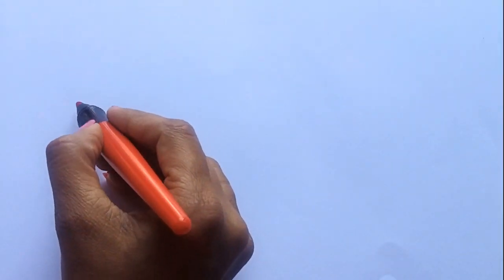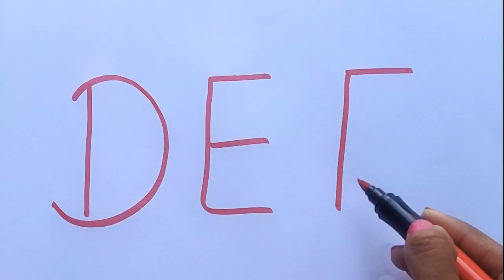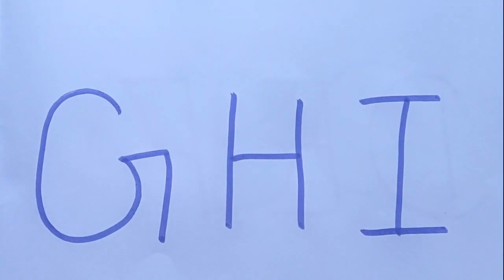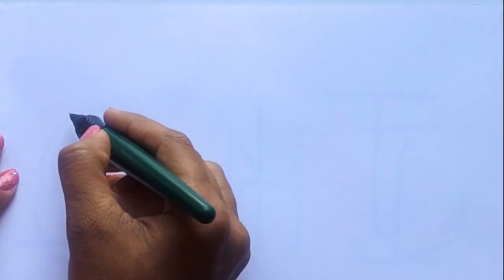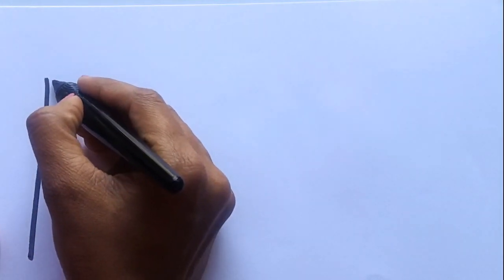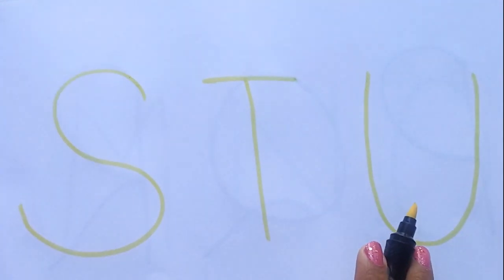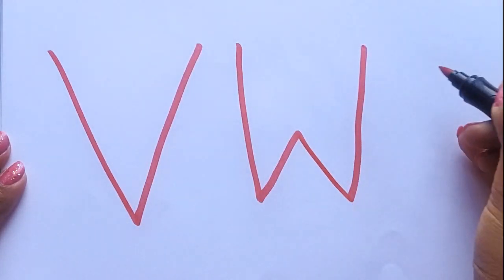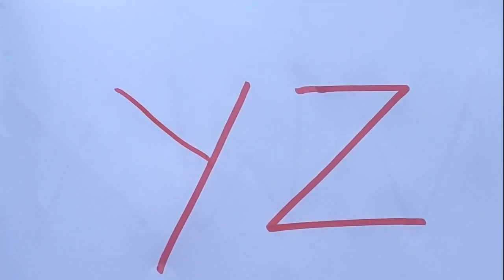Learn to write Alphabet | ABC Song | Alphabet Songs for Kids | ABCD for kids | Daknik Cutie TV